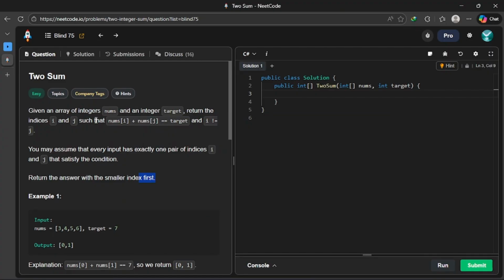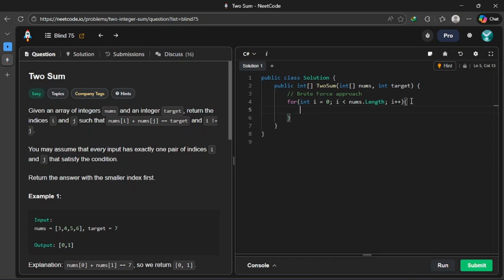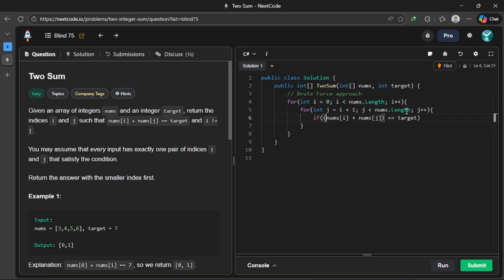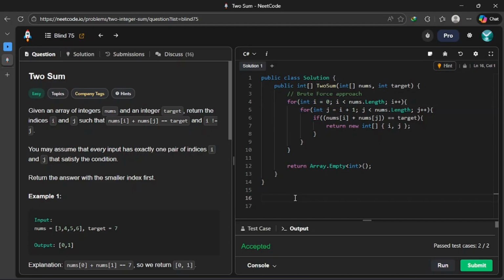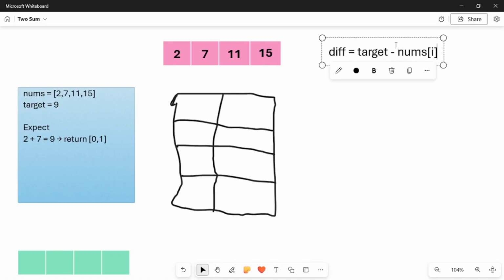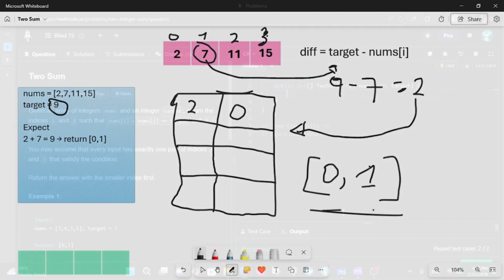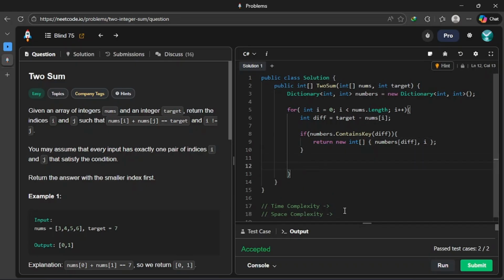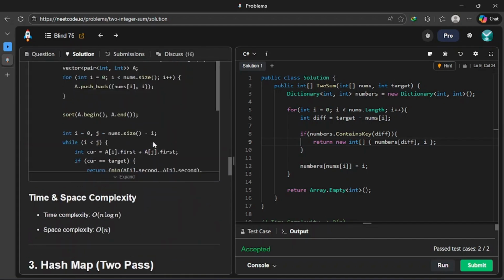Two Sum - NeetCode - LeetCode1 - C# Solution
In this video, we solve the classic Two Sum problem in C# using the NeetCode approach.

This is part of the C# NeetCode Interview Preparation Series.

Practice the problem on neetcode.io and try implementing it yourself before watching the solution.